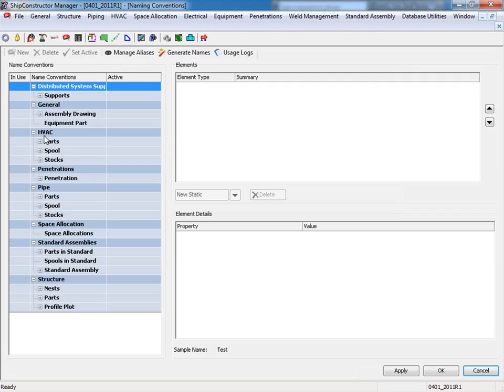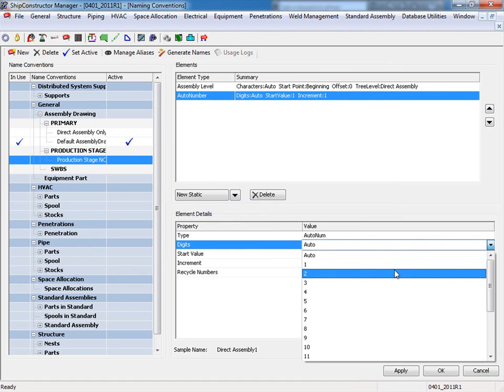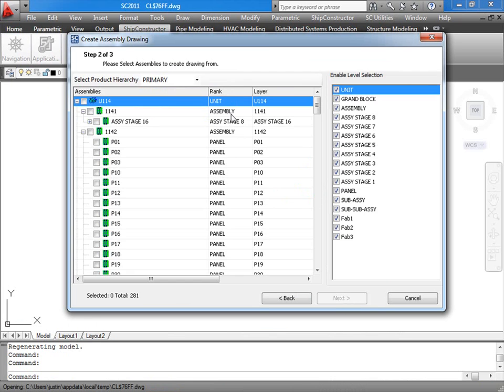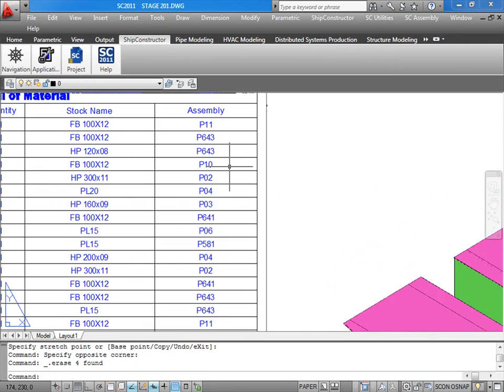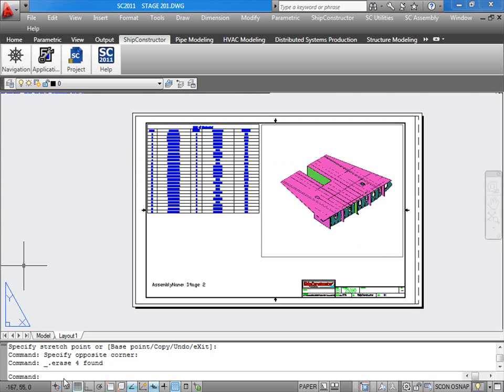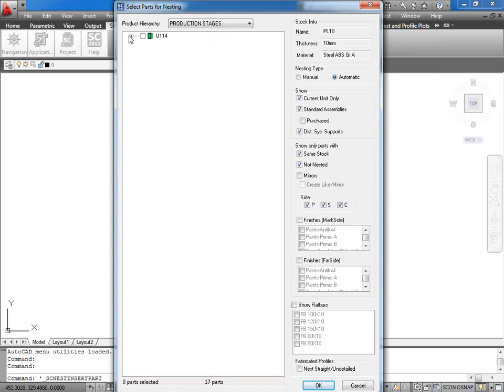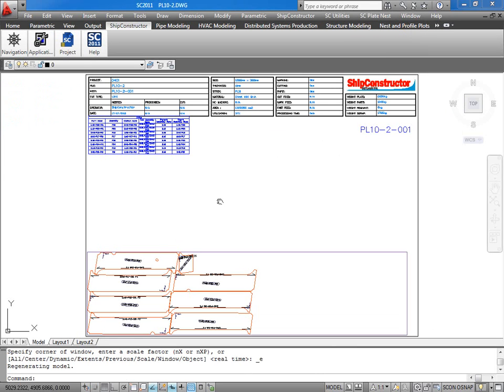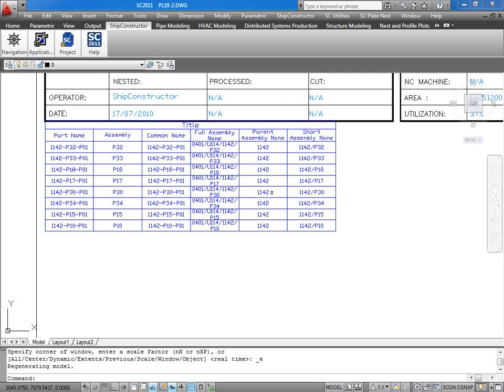ShipConstructor 2011 R1: Enhanced Multiple Product Hierarchy Support| Shipbuilding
ShipConstructor 2011 now allows clients to use hierarchies other than the BuildStrategy to generate production documentation and as a means of selecting and filtering parts during plate nesting, profile nesting and the creation of profile plots.
The ShipConstructor ProductHierarchy, with the Build Strategy as the primary hierarchy, has long been the hub for data extraction and drawing generation from within the ShipConstructor 3D product model. The Build Strategy reflects the logical assembly sequence for the project and includes all parts and intermediate work products such as spools and assemblies for the product. This allows efficient generation of production drawings and reports based upon requirements from production.
The new capability of enhancing support for multiple product hierarchies allows clients to do even more with the ShipConstructor product than previously possible. Potential applications range from the ability to define an alternate ProductHierarchy for logical compartmentation (and subsequent generation of drawings, reports or arrangements by compartment) to the definition of a second, or third ProductHierarchy defined to build the same vessel at another location (assuming somewhat similar facility constraints). Shipbuilding is unlike any other industry, and our software is built with that in mind. The solutions SSI develops empower shipbuilders to solve the biggest challenges they face and focus on what they do best – shipbuilding.